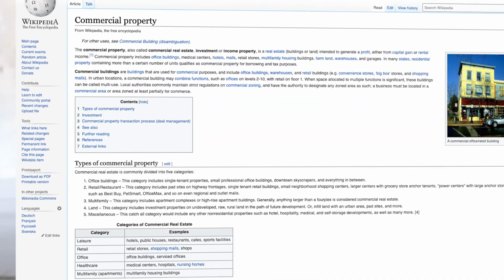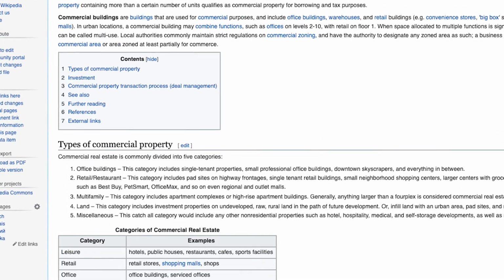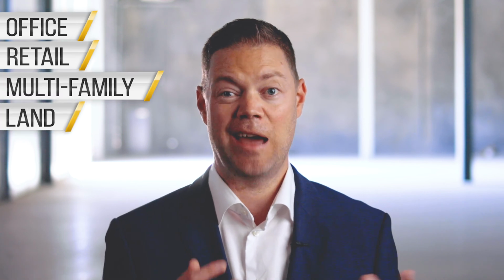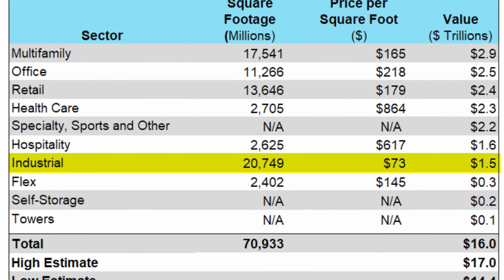The Basics of Industrial Real Estate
Looking to learn more about industrial real estate?

Get a better understanding of the differences between manufacturing facilities, distribution centers and flex properties.

I even managed to weave 3 duck pictures into the video!